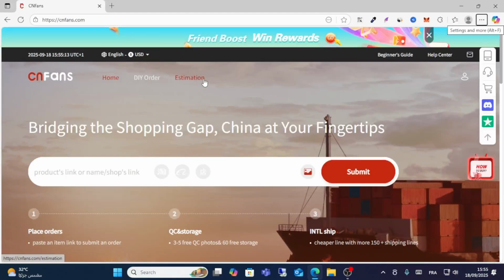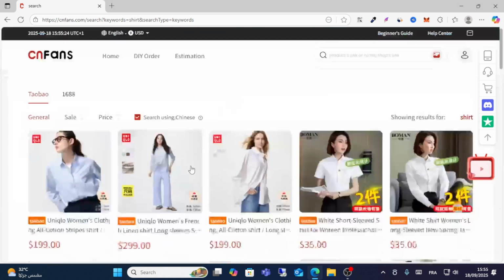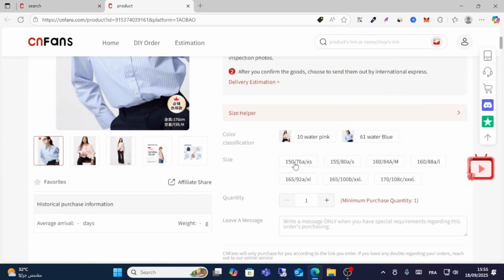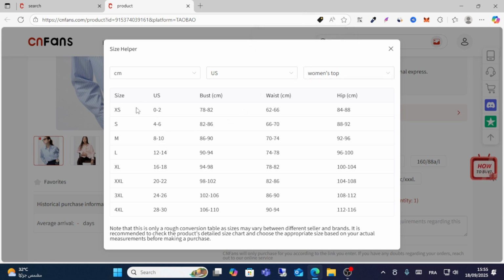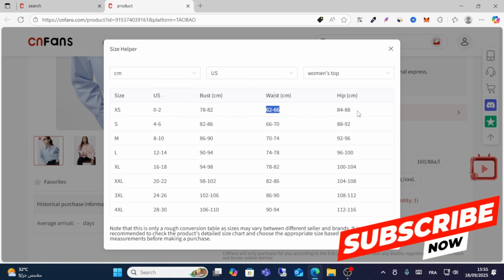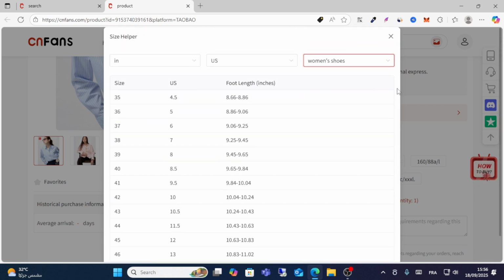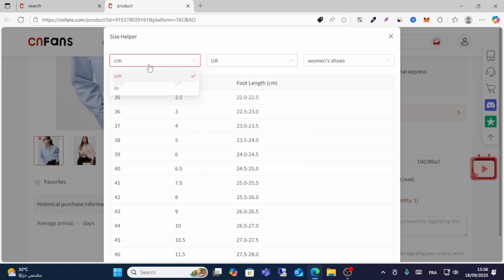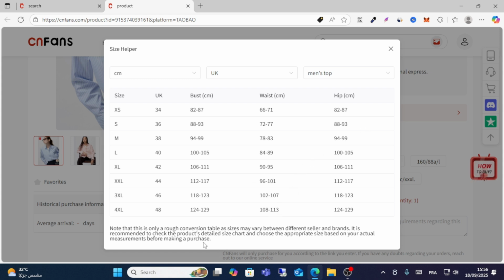How To Find Your Size On Cnfans - Easy Method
Not sure about your size on Cnfans? This quick guide will help you find the perfect size easily. Learn how to use size charts and tips to ensure a great fit every time!